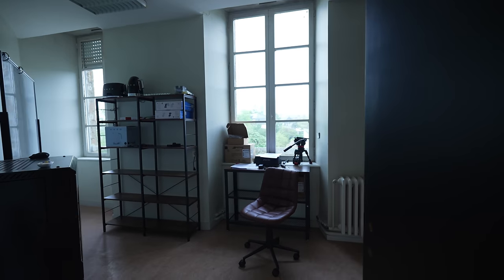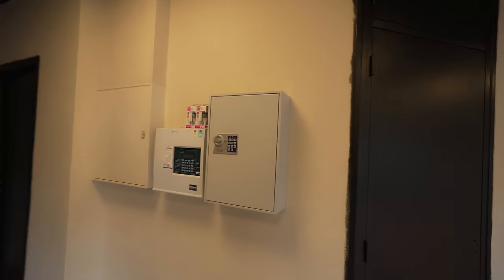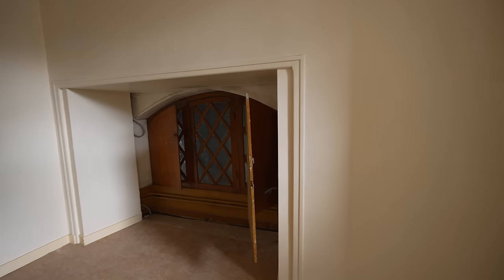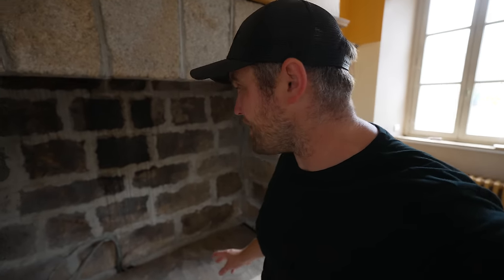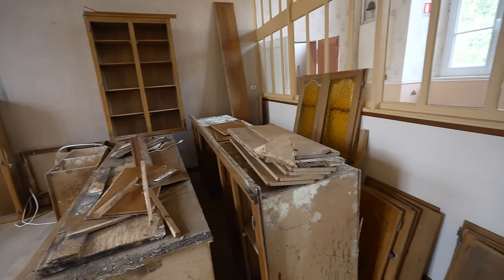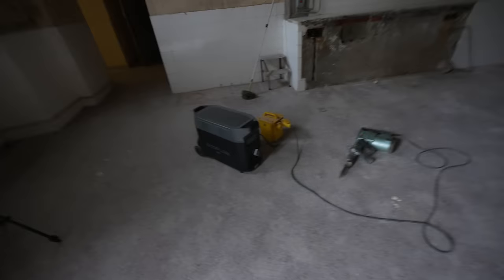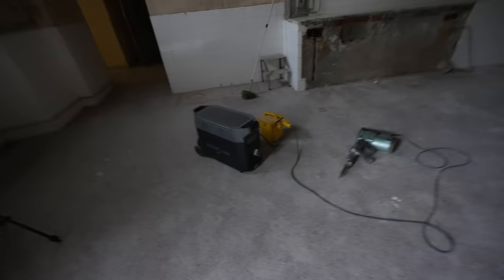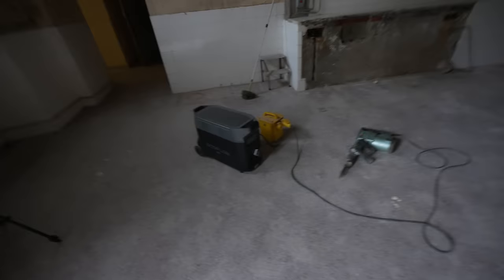Building My Dream Youtube Studio... In An Abandoned Convent